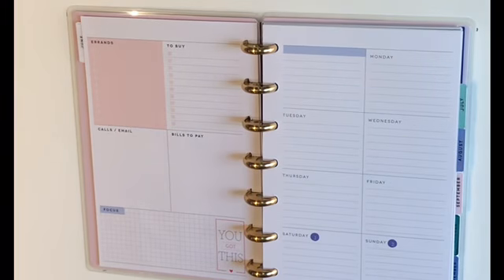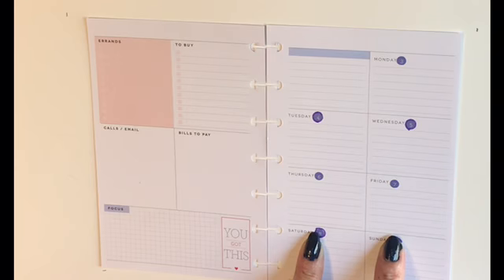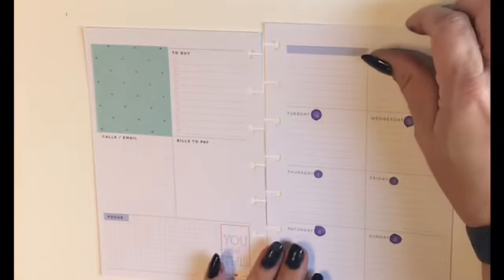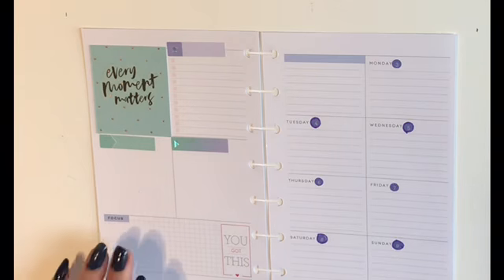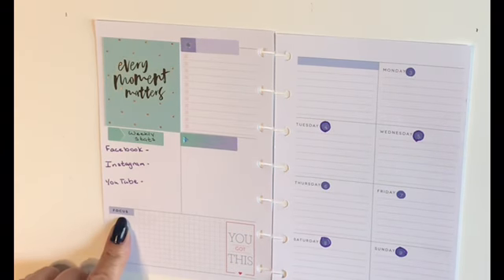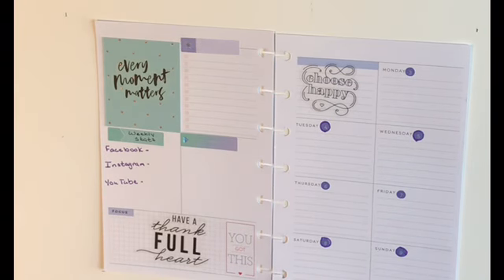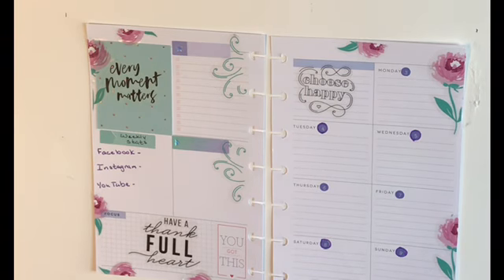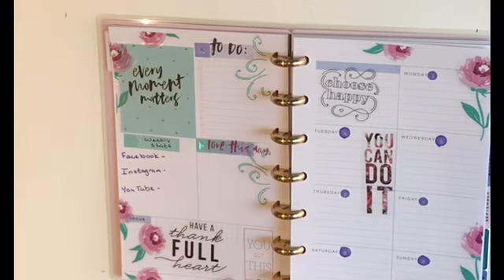Social Media Plan With Me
Plan with me in my Mini Happy Planner I am using as a social media planner.